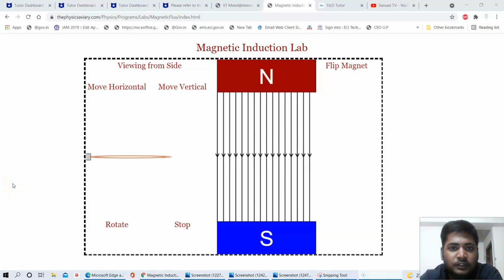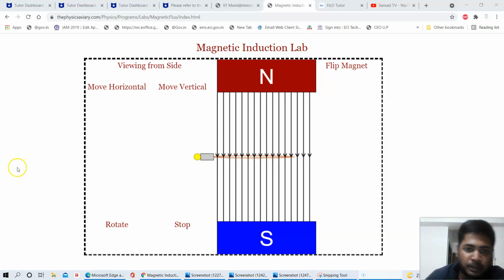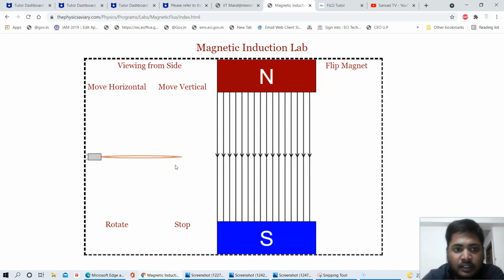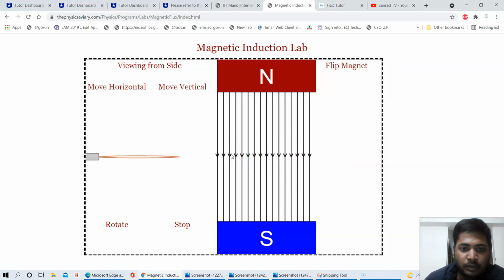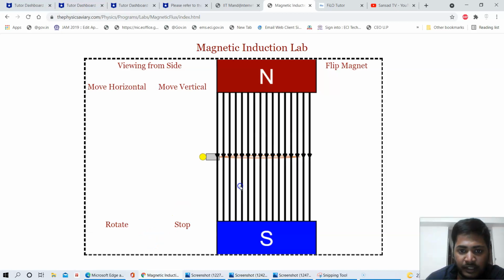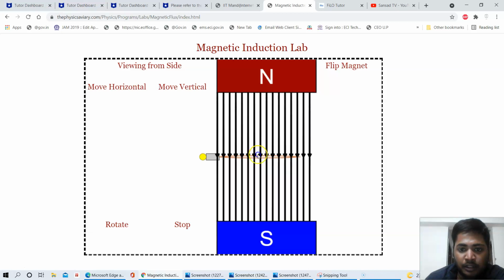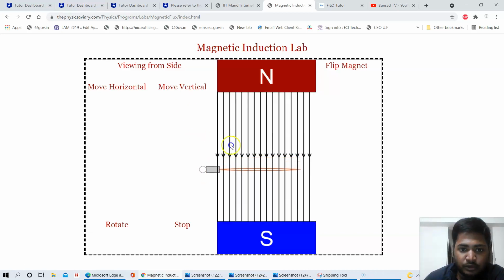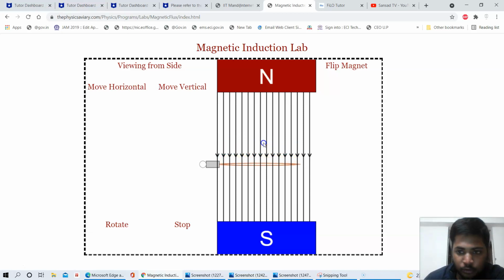Lenz law Explanation using Visuals & Simulation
As per the Lenz Law, The induced electromotive force with different polarities induces a current whose magnetic field opposes the change in magnetic flux through the loop in order to ensure that the original flux is maintained through the loop when current flows in it.